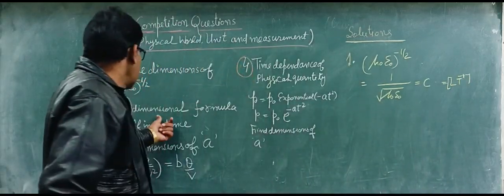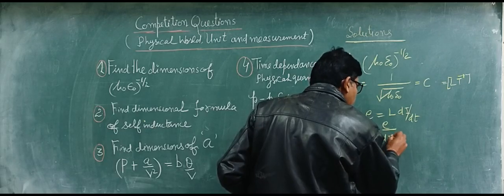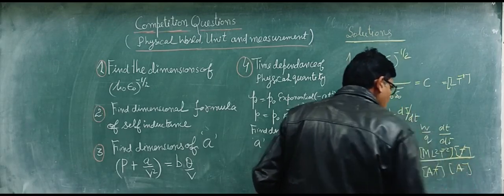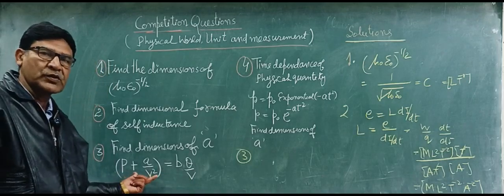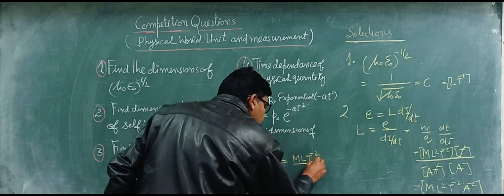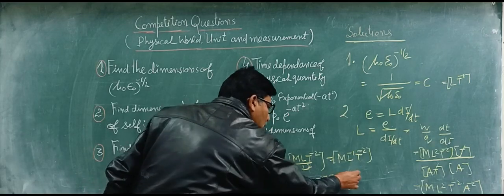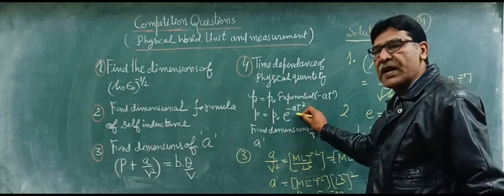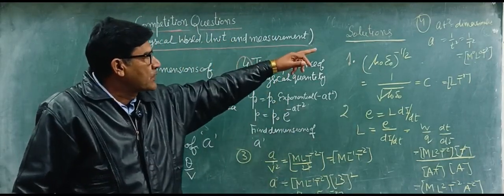Competition Based Questions | Dimensional formulae | NEET | CBSE